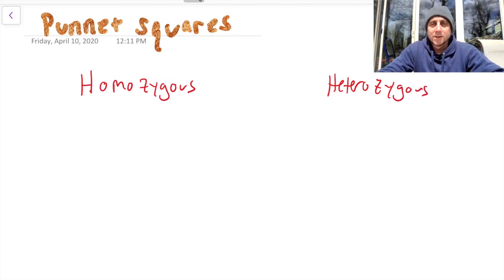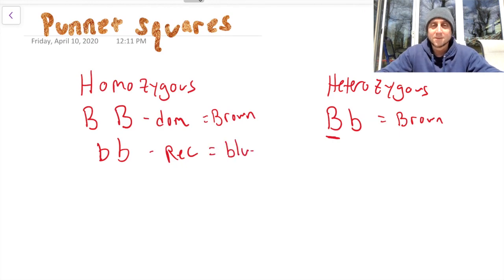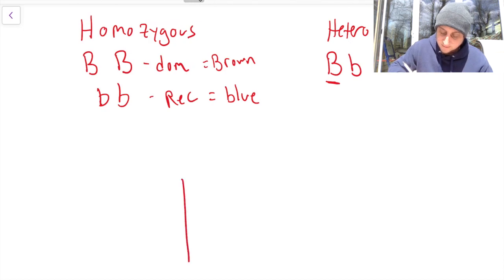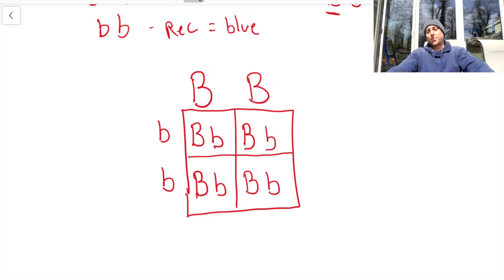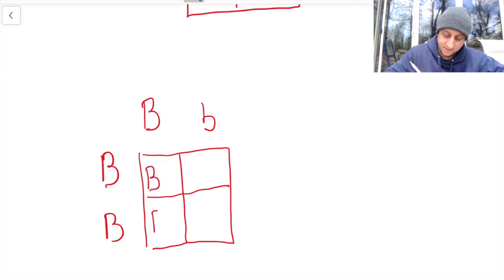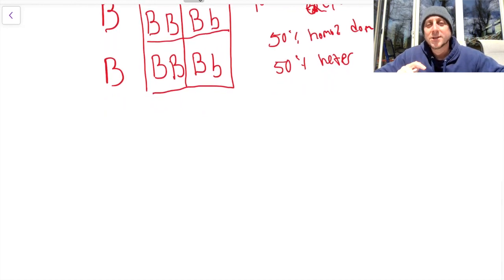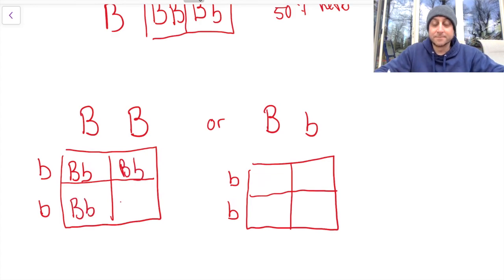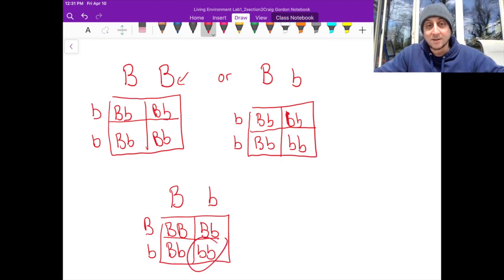22 - Punnet Square Review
This video is about Punnet Square Review